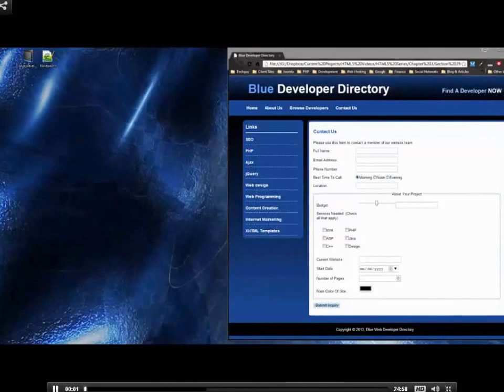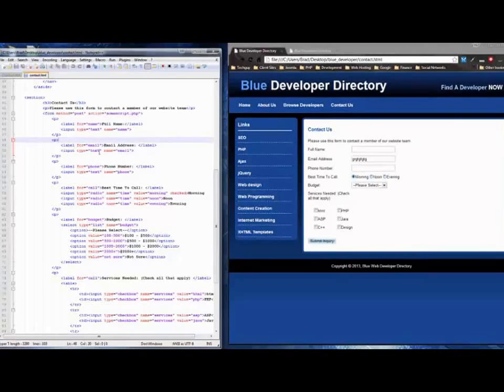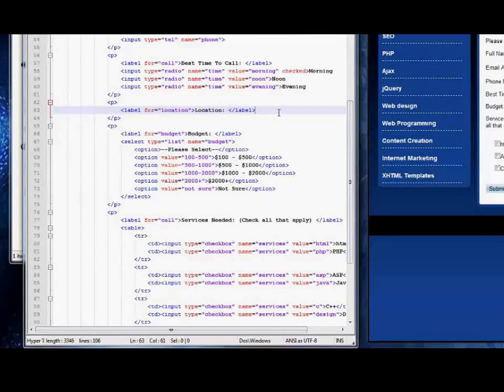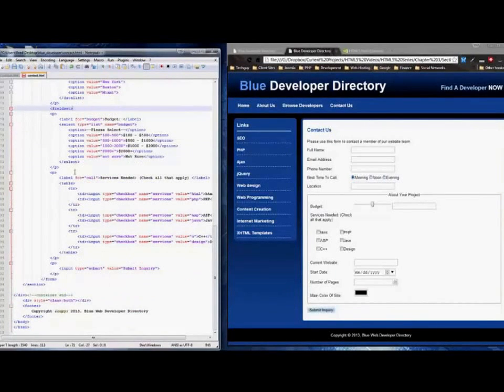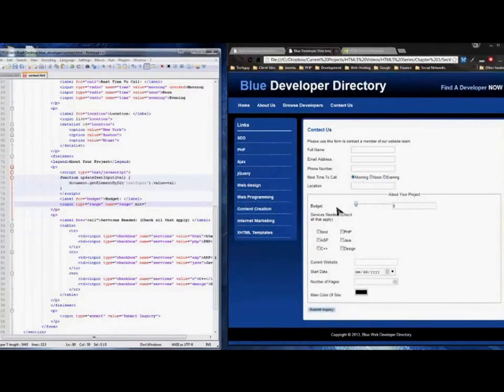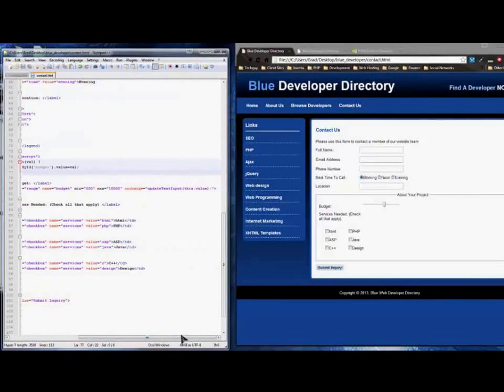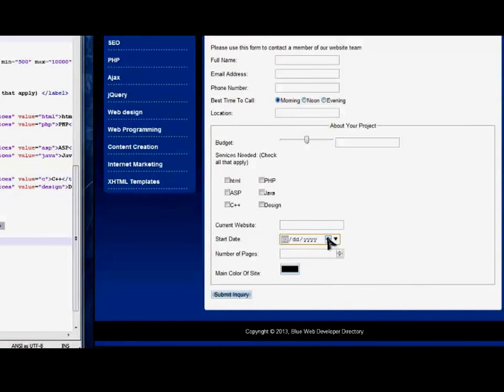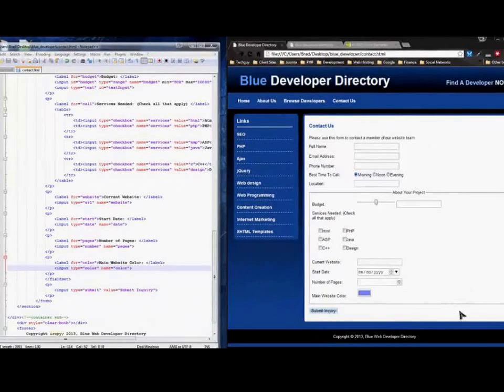HTML5 Tutorial (Section 3-New Elements/Features in HTML5 - Part2)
HTML5 is a core technology markup language of the Internet used for structuring and presenting content for the World Wide Web. It is the fifth revision of the HTML standard (created in 1990 and standardized as HTML 4 as of 1997) and, as of December 2012, is a candidate recommendation of the World Wide Web Consortium (W3C). Its core aims have been to improve the language with support for the latest multimedia while keeping it easily readable by humans and consistently understood by computers and devices (web browsers, parsers, etc.). HTML5 is intended to subsume not only HTML 4, but also XHTML 1 and DOM Level 2 HTML.
Following its immediate predecessors HTML 4.01 and XHTML 1.1, HTML5 is a response to the fact that the HTML and XHTML in common use on the World Wide Web are a mixture of features introduced by various specifications, along with those introduced by software products such as web browsers, those established by common practice, and the many syntax errors in existing web documents. It is also an attempt to define a single markup language that can be written in either HTML or XHTML syntax. It includes detailed processing models to encourage more interoperable implementations; it extends, improves and rationalises the markup available for documents, and introduces markup and application programming interfaces (APIs) for complex web applications. For the same reasons, HTML5 is also a potential candidate for cross-platform mobile applications. Many features of HTML5 have been built with the consideration of being able to run on low-powered devices such as smartphones and tablets. In December 2011, research firm Strategy Analytics forecast sales of HTML5 compatible phones would top 1 billion in 2013.
In particular, HTML5 adds many new syntactic features. These include the new video,audio and canvas elements, as well as the integration of scalable vector graphics (SVG) content (replacing generic object tags), and MathML for mathematical formulas. These features are designed to make it easy to include and handle multimedia and graphical content on the web without having to resort to proprietary plugins and APIs. Other new elements, such as section,article,header and nav, are designed to enrich the semantic content of documents. New attributes have been introduced for the same purpose, while some elements and attributes have been removed. The APIs and Document Object Model (DOM) are no longer afterthoughts, but are fundamental parts of the HTML5 specification. HTML5 also defines in some detail the required processing for invalid documents so that syntax errors will be treated uniformly by all conforming browsers and other user agents.